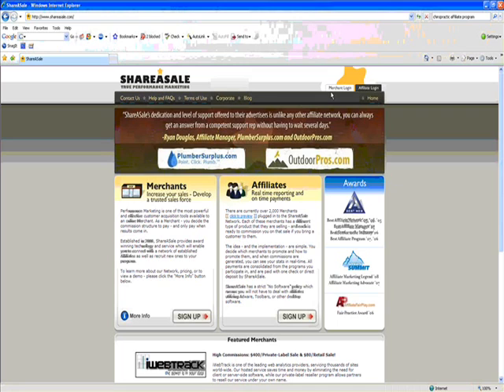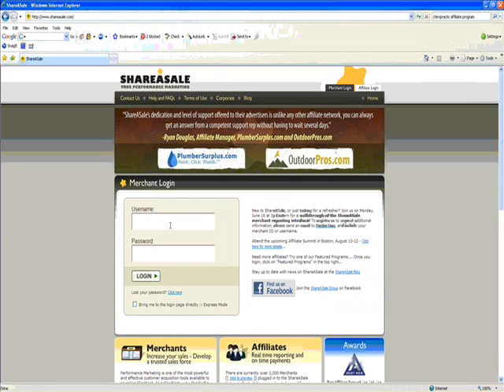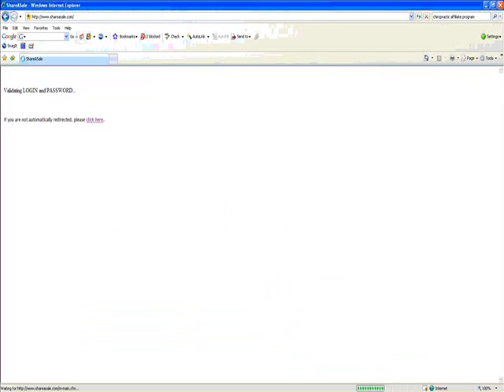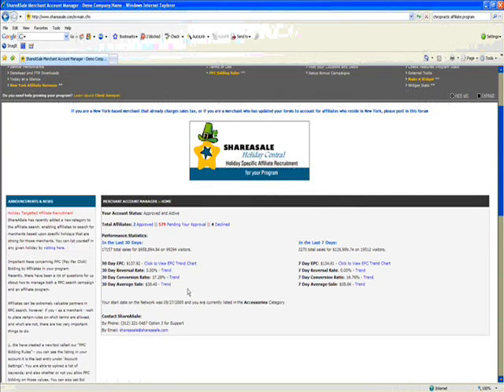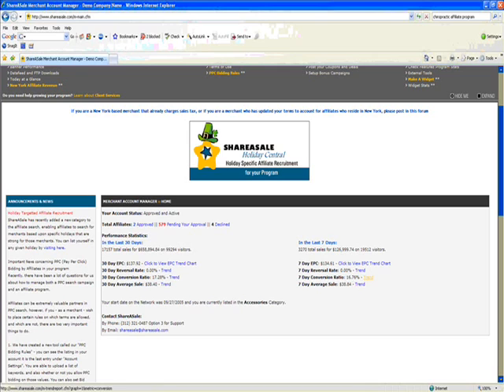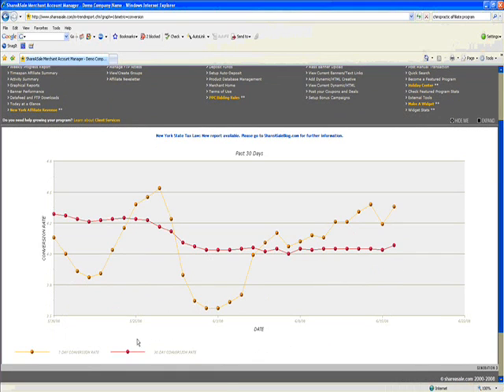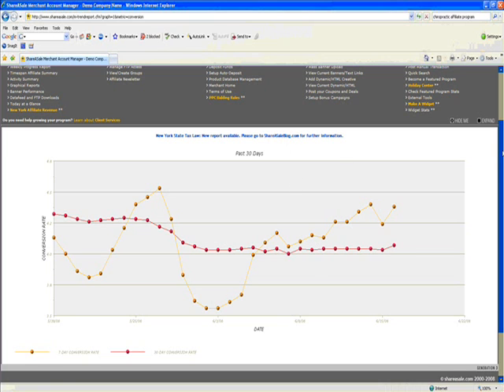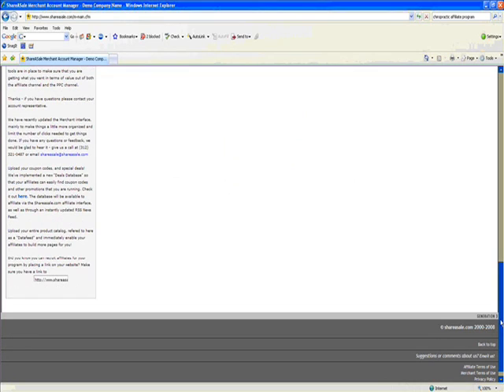ShareASale: Merchant Training